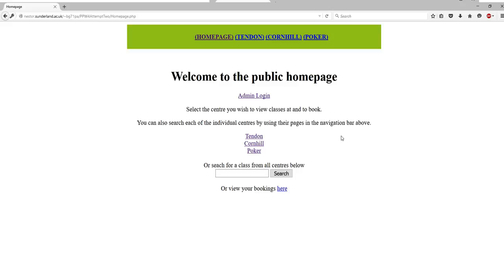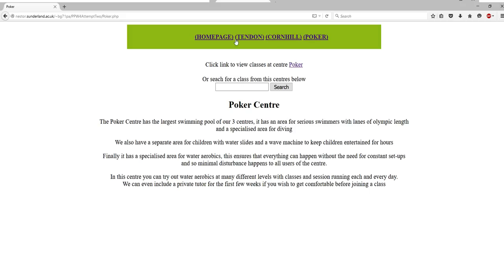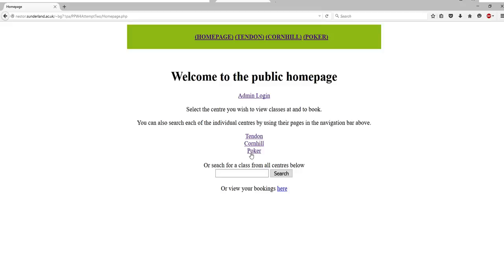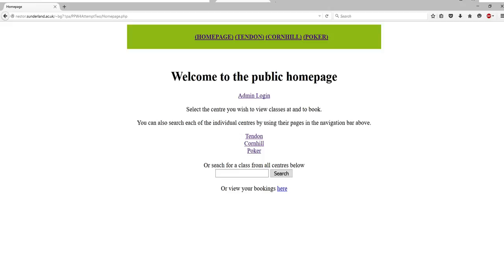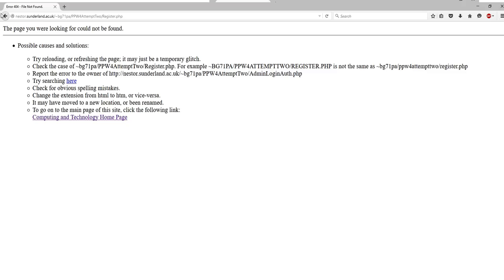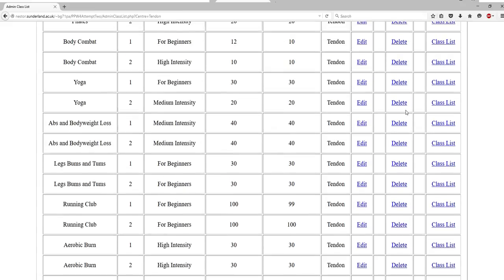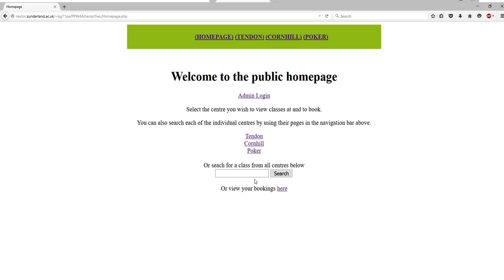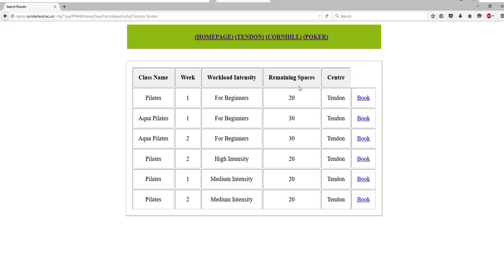Website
I apologise for the audio, I hope to update this as soon as possible to better audio quality